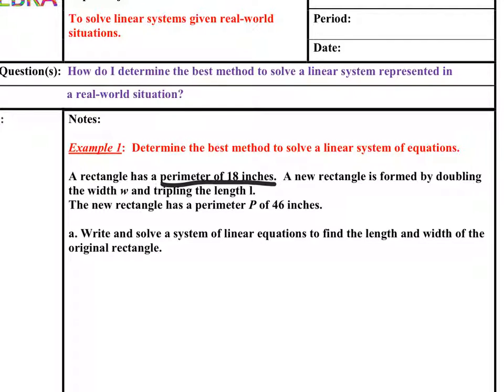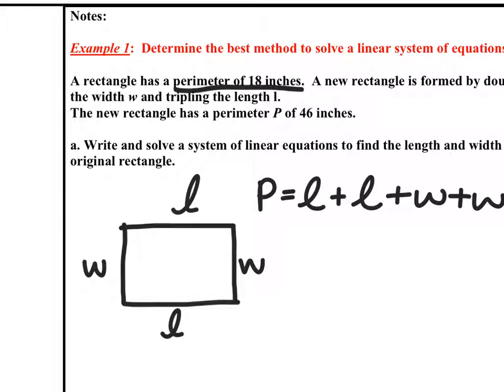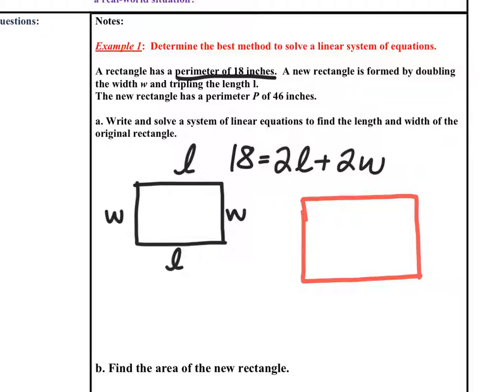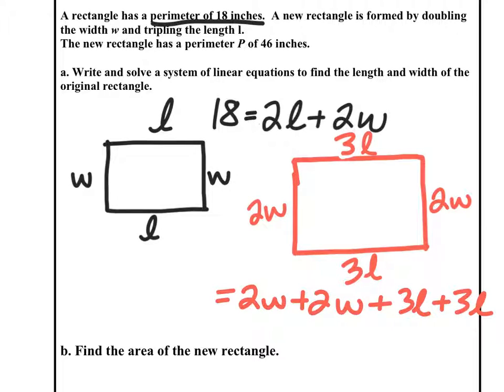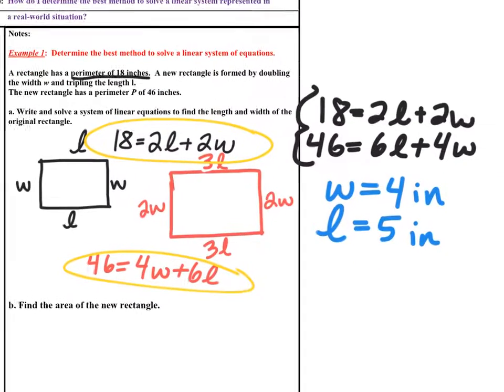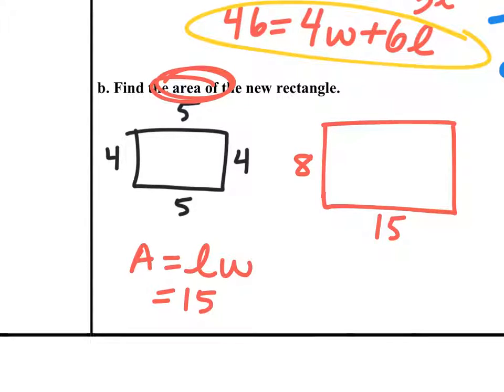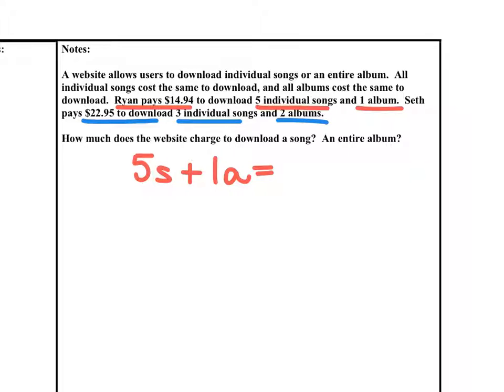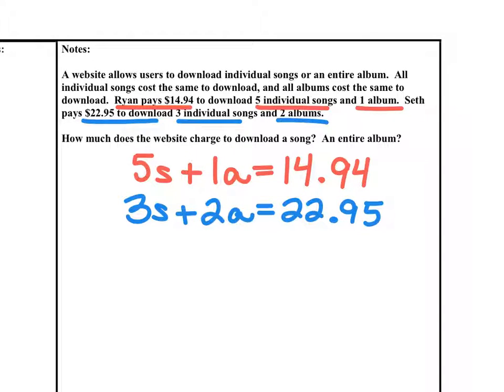Algebra 5.5 Systems Word Problems Day 1